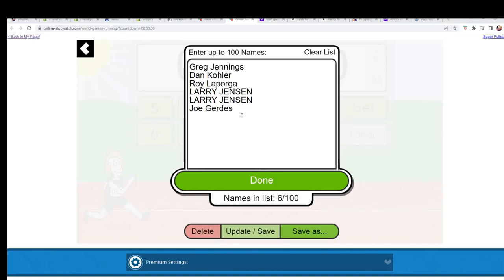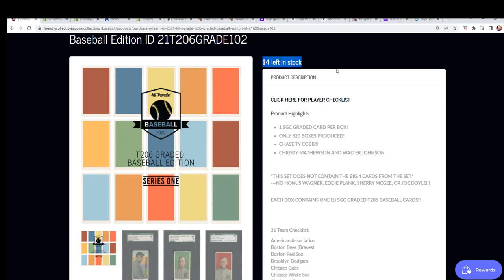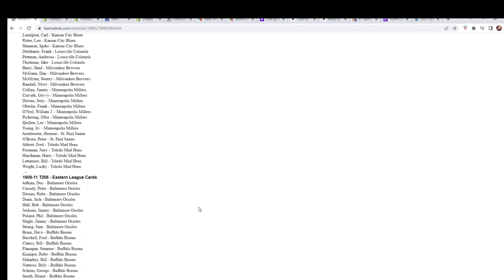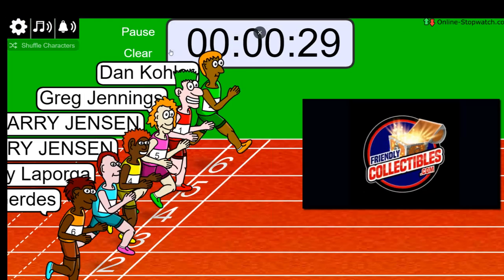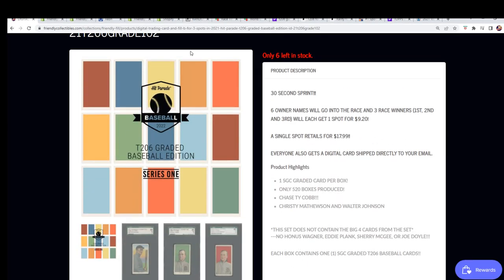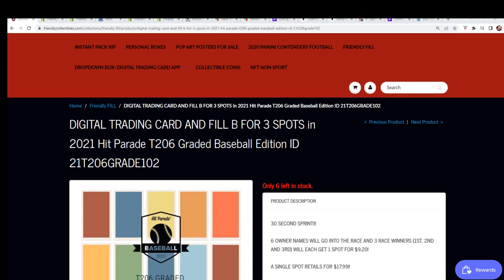2021 Hit Parade T206 Graded Baseball Edition FILLER ID 21T206GRADE102